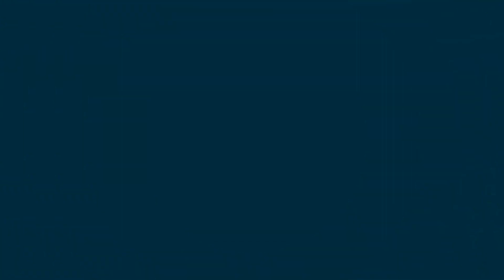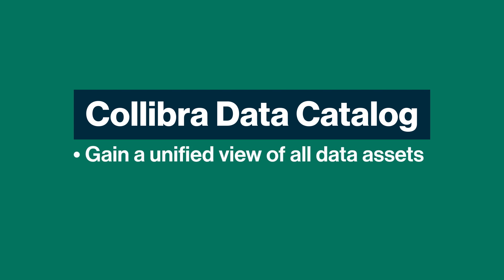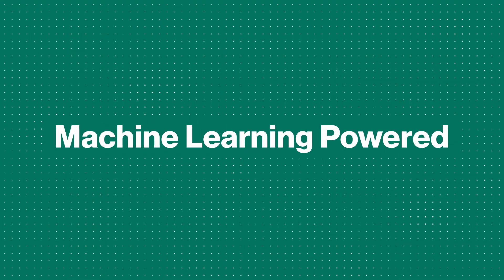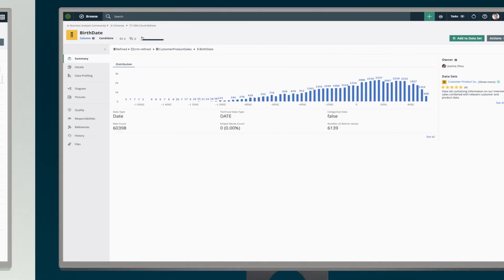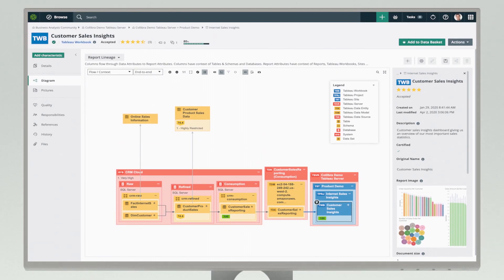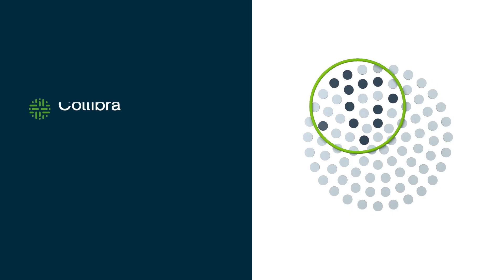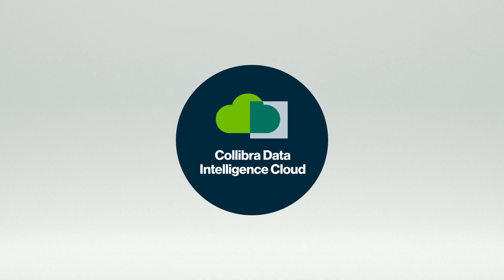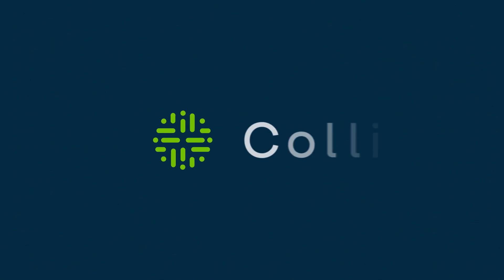Collibra Data Catalog